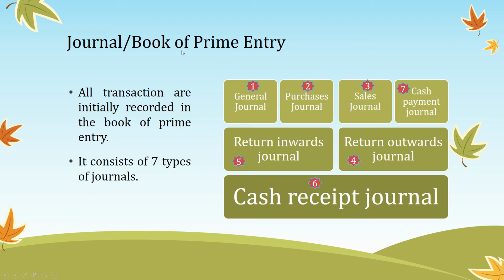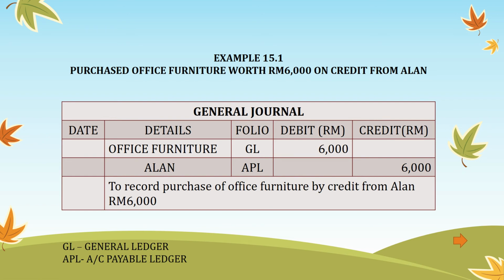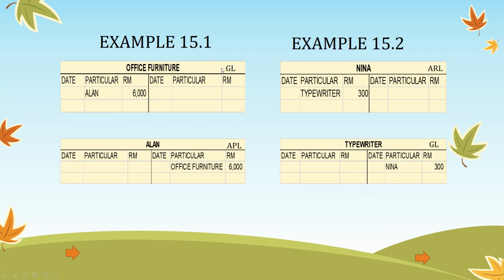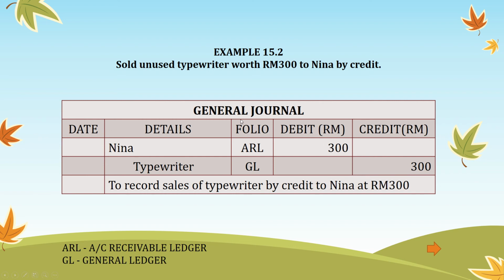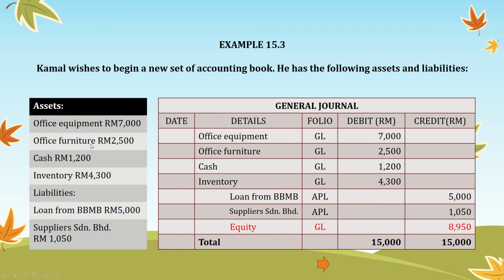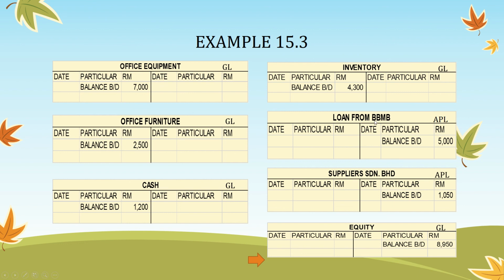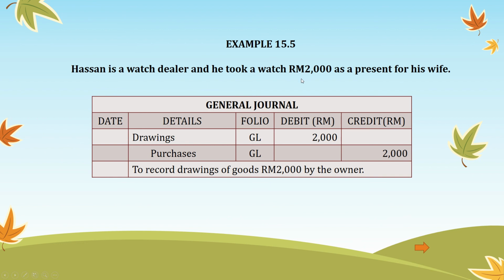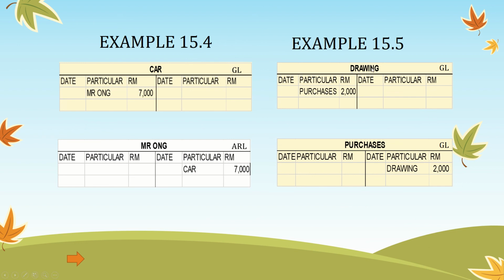ACC106 Week 7 Chapter 15 Part 2